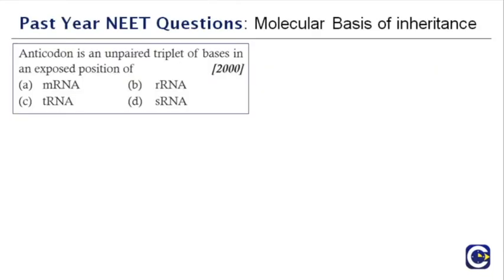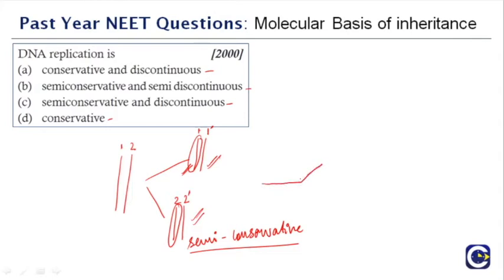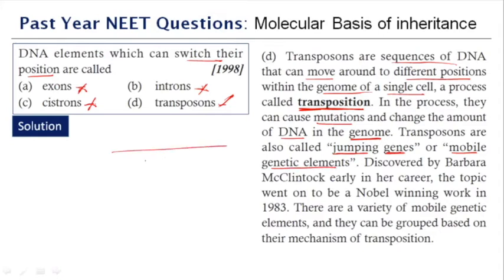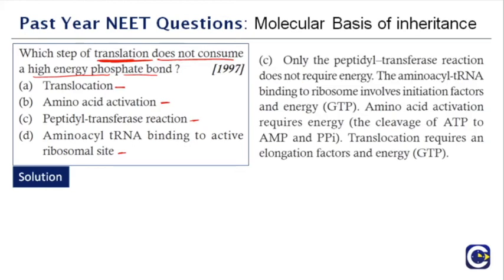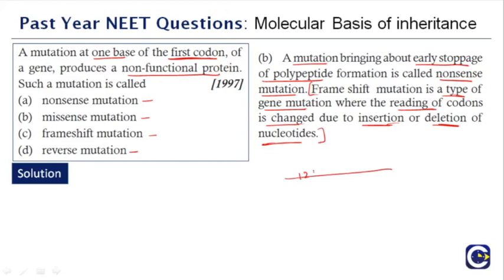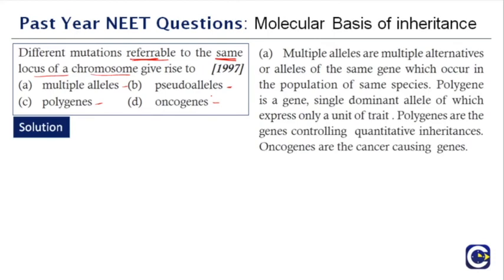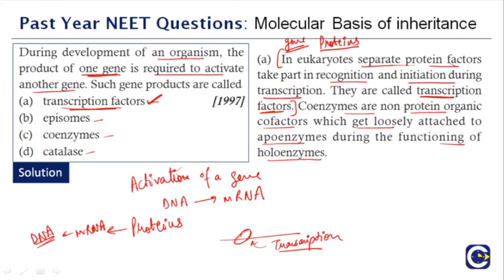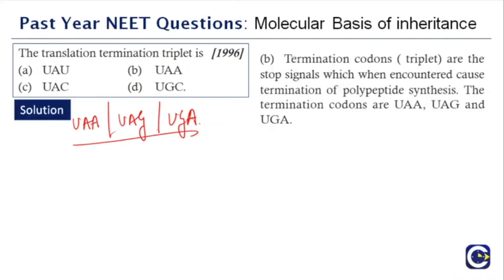Past Year NEET Questions-Molecular Basis of Inheritance-Part 6